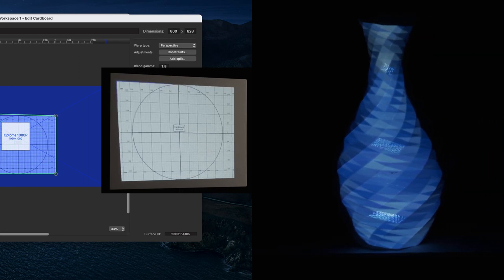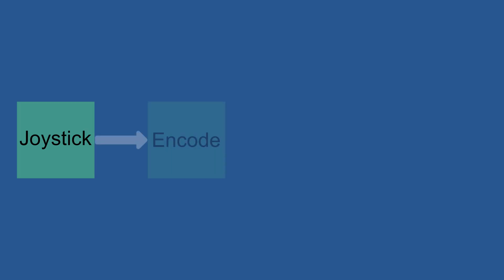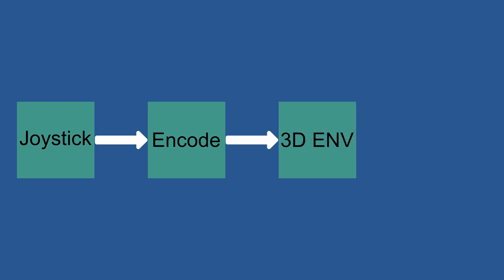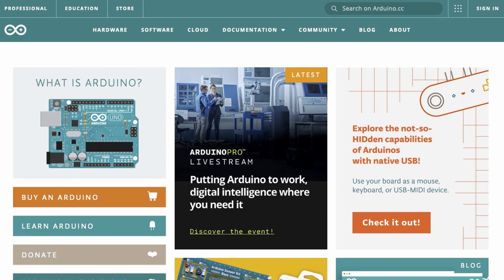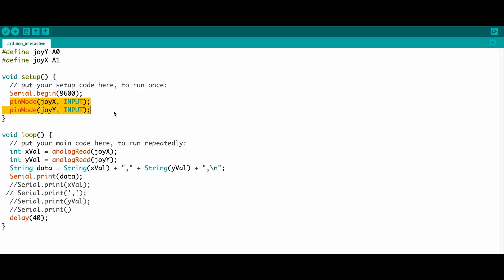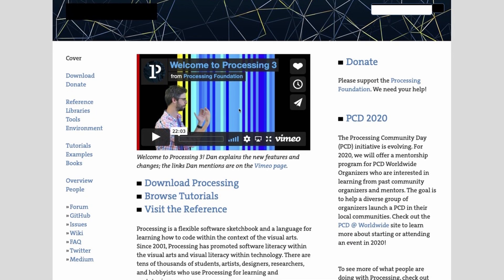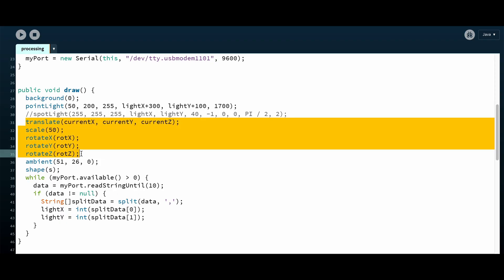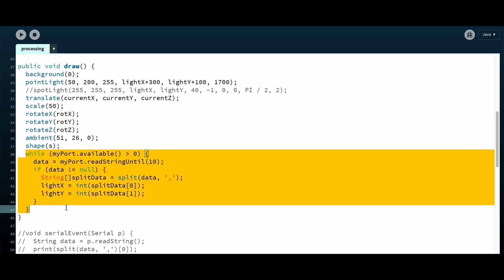Real-Time Projection Mapping Basics with Processing and Arduino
Real-Time Projection Mapping Basics with Processing is a process that opens many doors. In the traditional projection mapping world we are required to create content before the mapping process. If we are to generate content in Real-Time we are able to take input from outside sources and dynamically change the content. In this video we will be using an open source software called Processing that is a visual scripting language. We will get input from the user using a Joystick and Arduino. That input will then be mapped to a real-time light inside the Processing sketch. We will then 3D print and projection map onto a vase. Real-Time Projection Mapping with Processing is a very powerful combination and I can't wait to see what you do with it!

Joystick (and other sensors):

Chapters:
0:00 - Intro
0:47 - Project Sections
1:13 - How a Joystick Works
2:11 - Using Joystick with Arduino
3:15 - Arduino Serial Connection
3:55 - Processing Introduction
4:24 - 3D Objects in Processing
5:11 - Processing Serial Library
5:50 - Real-Time Projection Demo